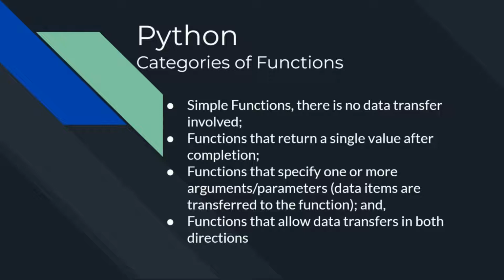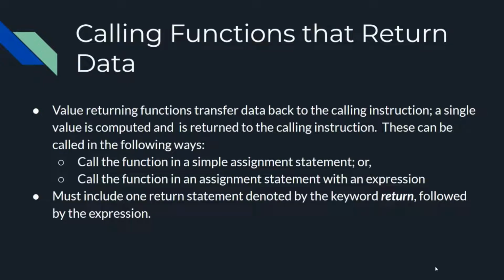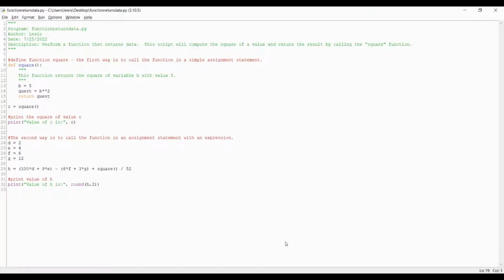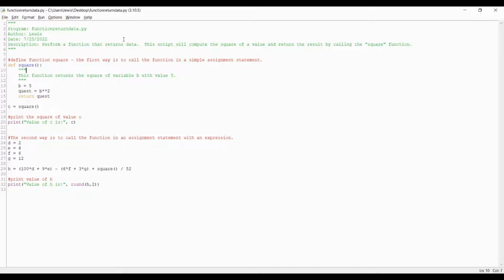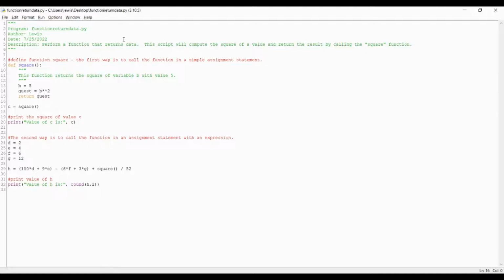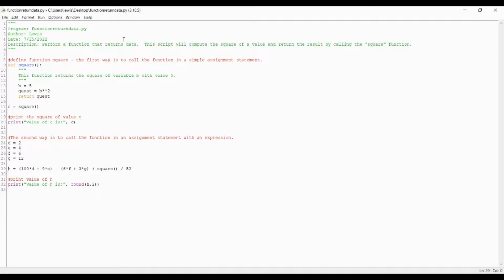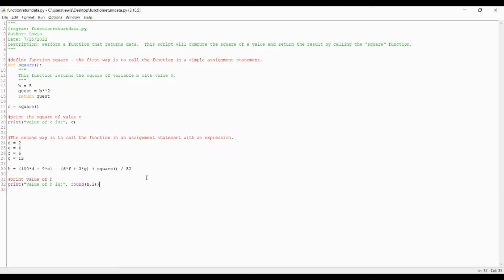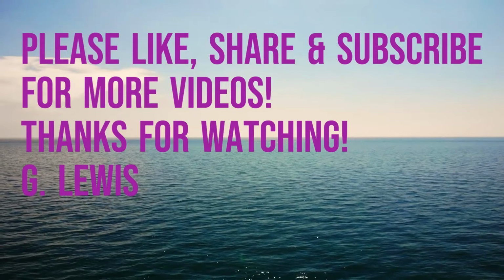Calling Functions that Return Data in Python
This video is a short tutorial of how to call a function that returns data in Python.
Best Viewing Video Quality - 1080p HD